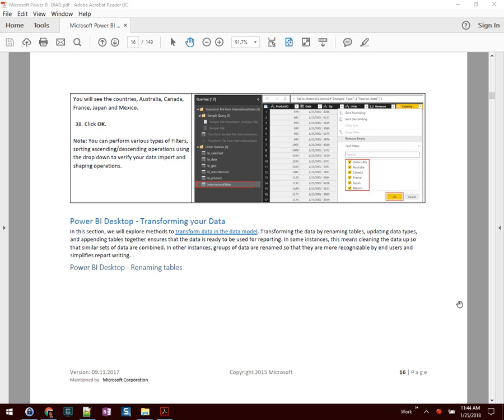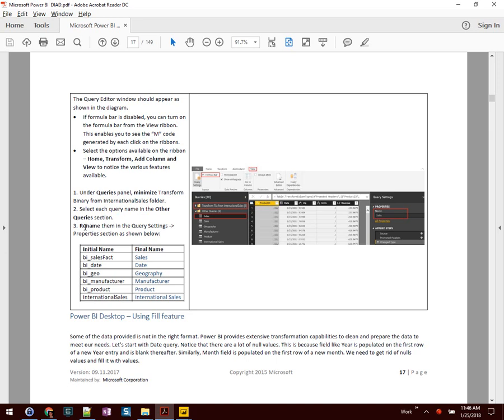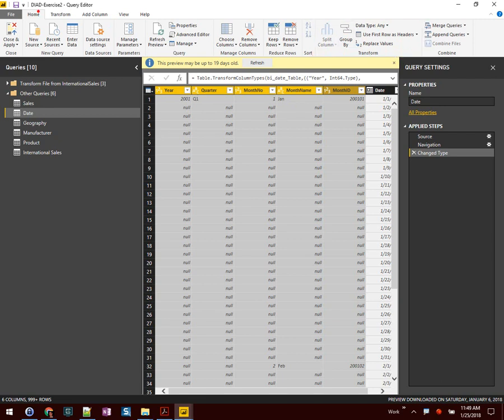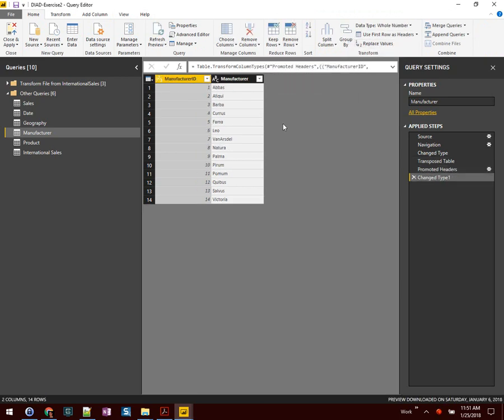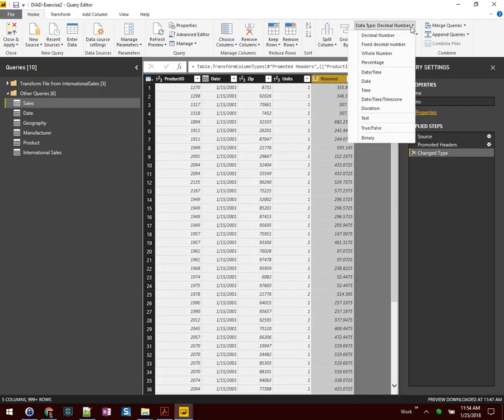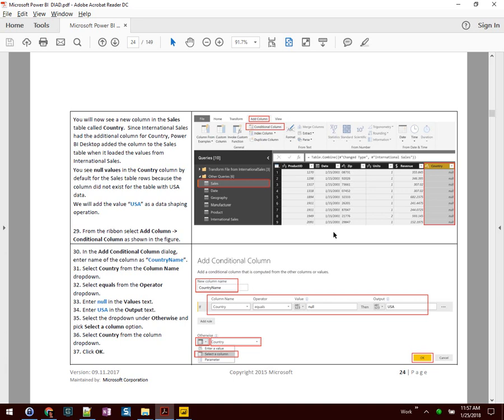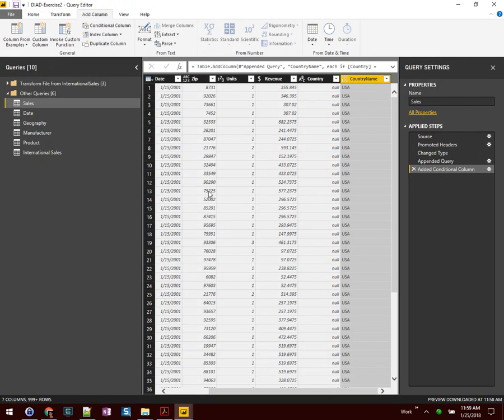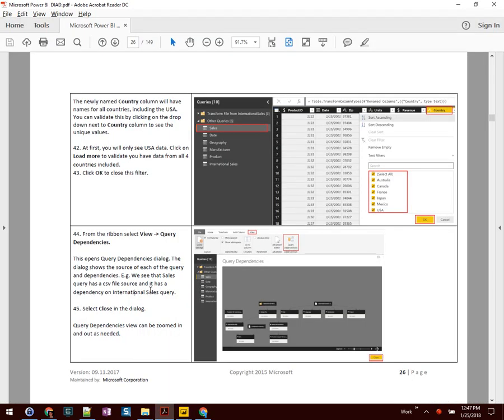VIDEO – PowerBI Dashboard in a Day (DIAD) – Exercise 2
Recently I completed Microsoft’s DIAD workshop on PowerBI.   Below is a video of Exercise 2 (Microsoft Power BI  DIAD.PDF pages 17-29).

It covers PowerBI Desktop key steps to transform with query designer, column renames, conditional columns, transpose rotate rows/columns, and more.  Cheers!